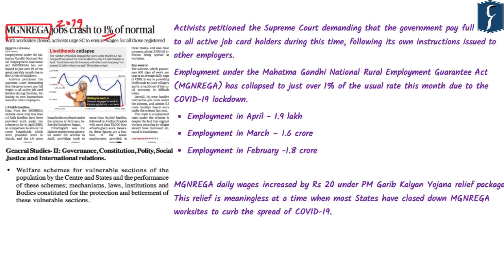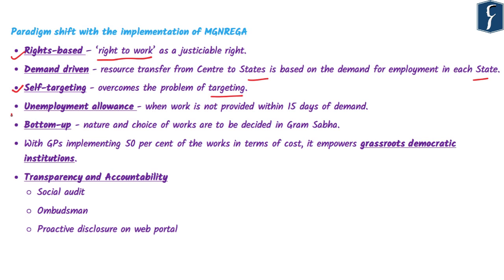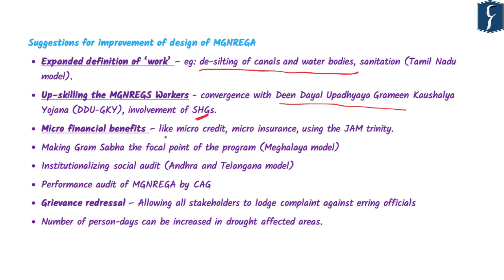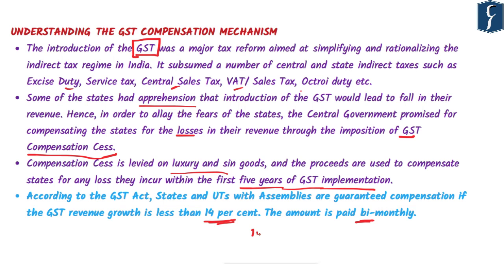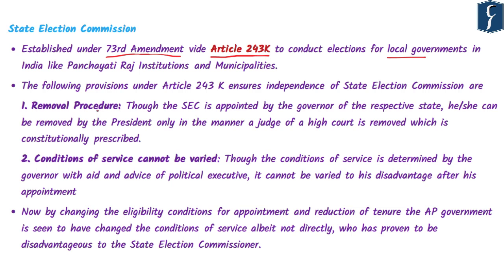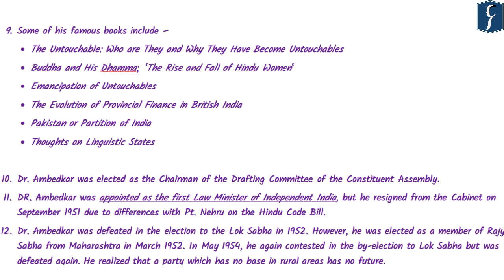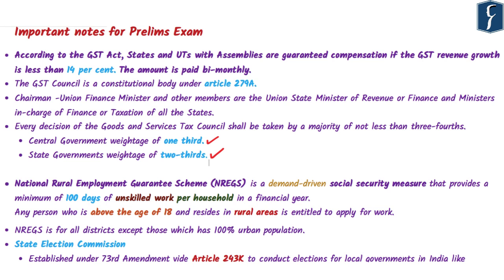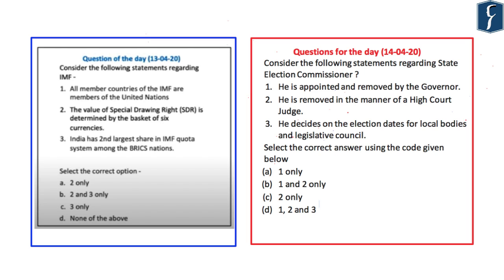THE HINDU Analysis, 14 April 2020 (Daily News Analysis for UPSC) – DNS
Presented by: Mr. Faizan Khan, Rau’s IAS Study Circle

1. Features of elearn platform - (00:32)
2. MGNREGA jobs crash to 1% of normal  (Polity & Governance) - (03:07)
    (Scheme for vulnerable section)
3. Centre may raise loan to pay GST dues to States  (Indian Economy - (17:55)
    (GST compensation to the states )
4. Sacking by subterfuge   (Polity & Governance) - (23:36)
    (Soft power diplomacy)
5. Ambedkar and the Poona Pact   (Indian History - (28:35)
    (Important International Organisations)
6. Important points for the Prelims Examination - (35:54)
7. Mains Answer Writing Value Addition - (39:29)
8. Question of the day (Polity & Governance) - (42:34)

► LATEST UPSC Prelims 2020 Practice Videos
▪ Intro Prelims Practice series: use youtube links for now (shortlinks are not redirecting to elearn’s exact page)